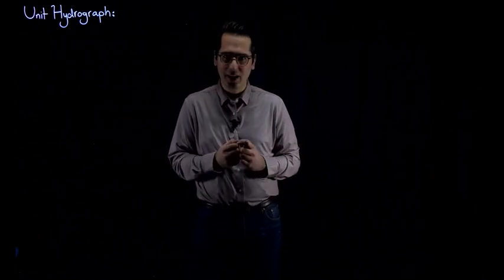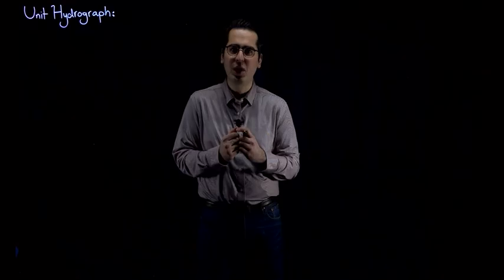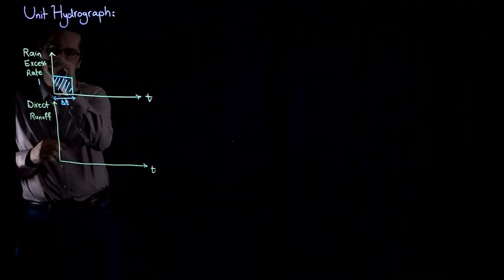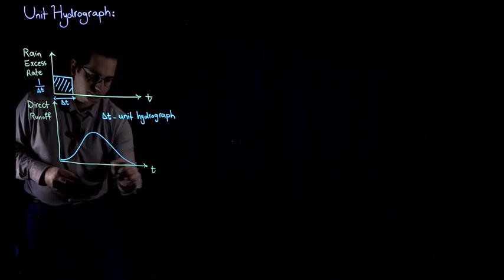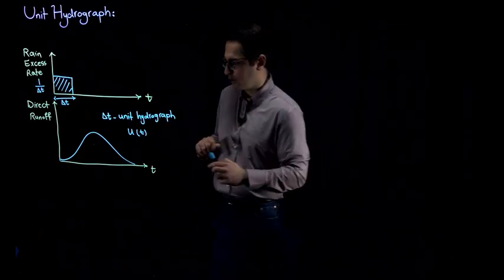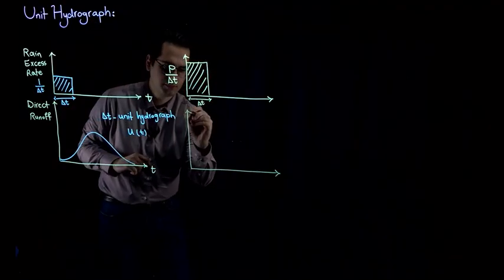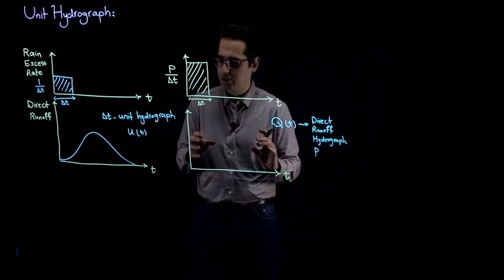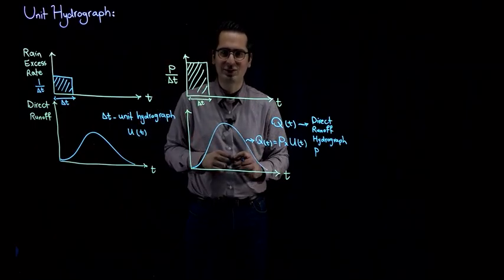Unit Hydrograph Theory - Part 1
Welcome to our comprehensive two-part video series where we delve into the fascinating world of Unit Hydrograph Theory for hydrologic modeling and watershed modeling purposes. Unit Hydrographs are powerful tools used to simulate the hydrological response of a watershed to rainfall events. In Part 1, we lay the foundation by explaining the theory and principles behind Unit Hydrographs, and in Part 2, we demonstrate practical applications and how to create and use Unit Hydrographs in your modeling projects. Whether you're a beginner or an experienced modeler, join us on this journey to unlock the potential of Unit Hydrographs in understanding and managing water flow in watersheds